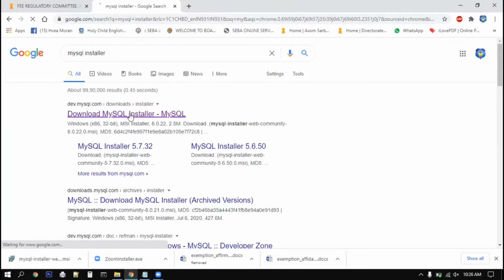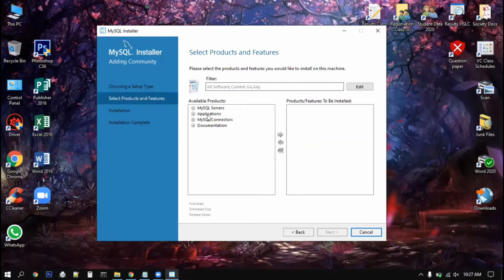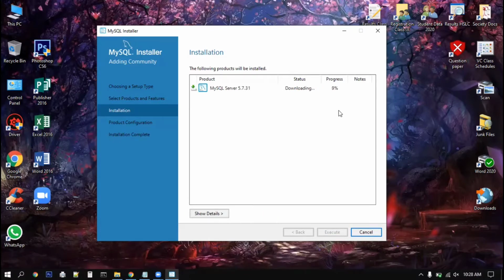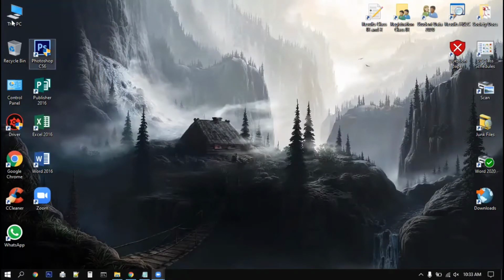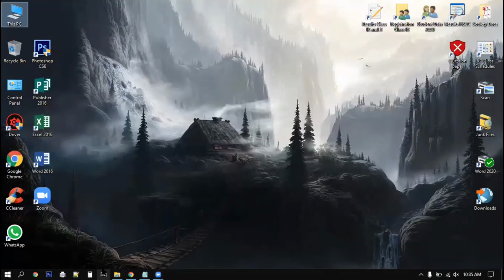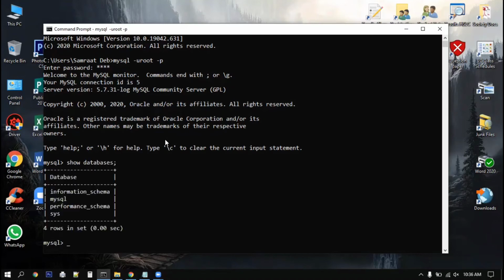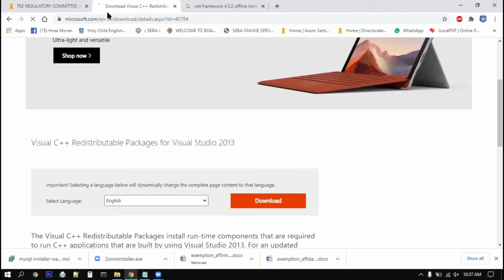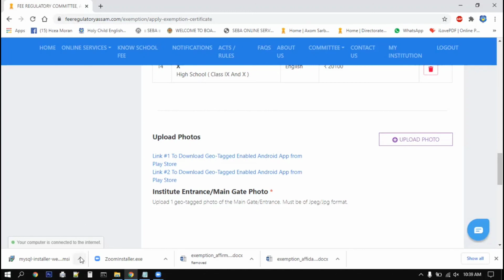DIY Install MySQL Server on Windows 10 or 7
This video shows how to download all requirements, install and configure My SQL server on Windows 10 or 7 Operating System